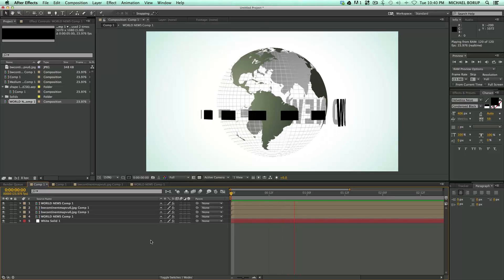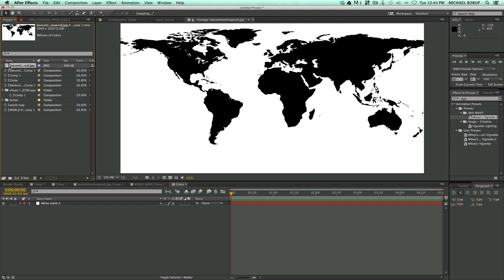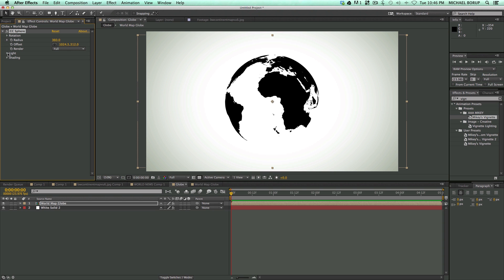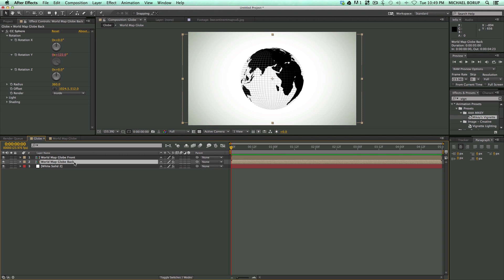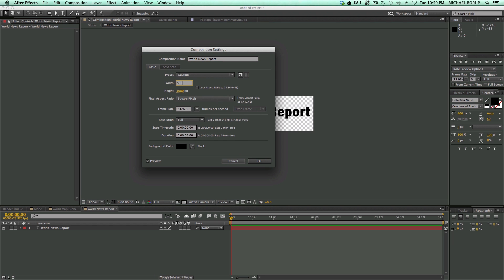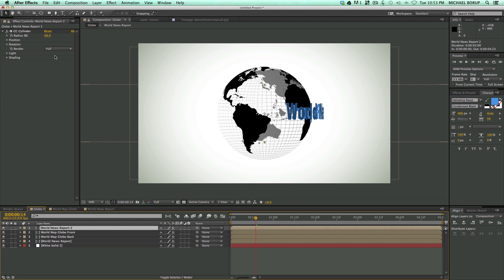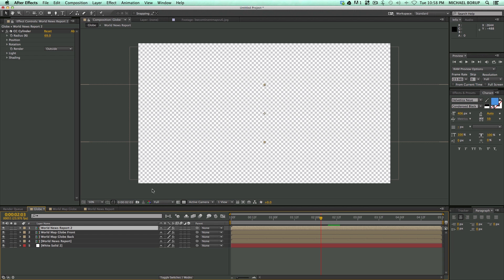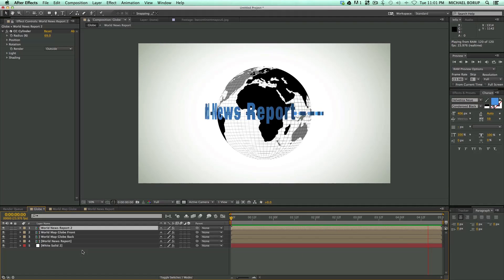Motion Graphics Newscast Globe: After Effects Tutorial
An easy to create 3D spinning globe, for you next breaking news,  All done in after effects without any 3rd party plugins.